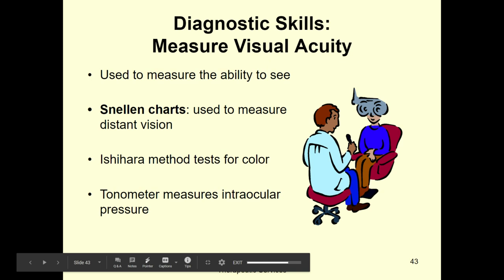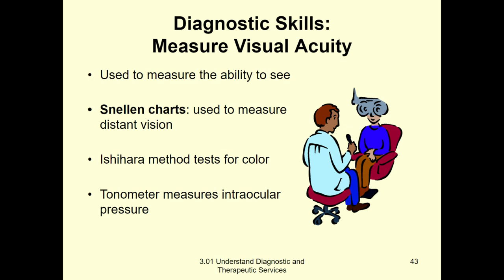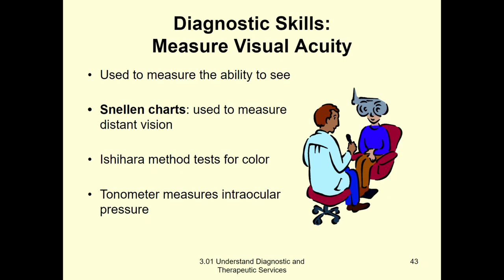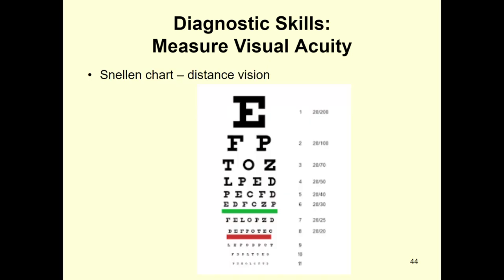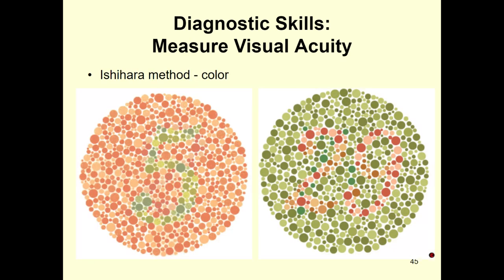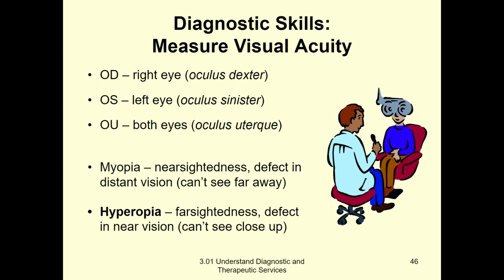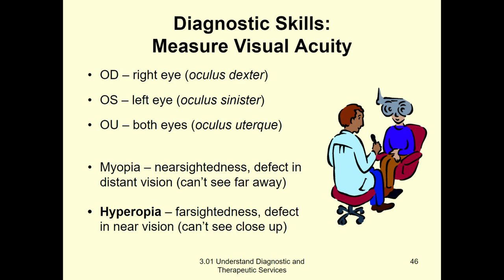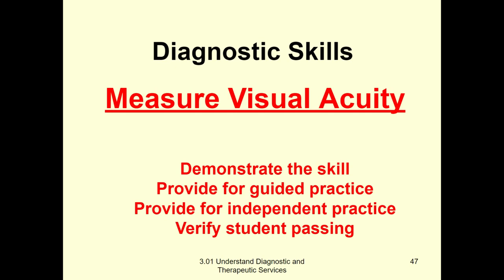HS2 PP4 Vital Signs (slides 43-end)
HS2 3.01 PP4 Vital Signs (slides 43-end)